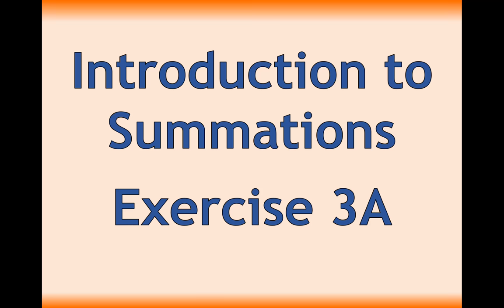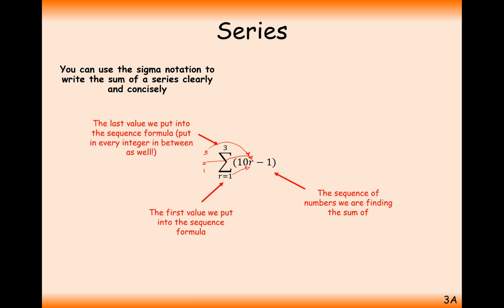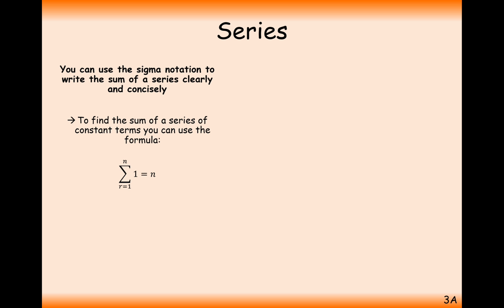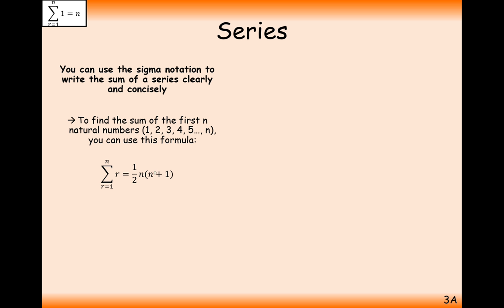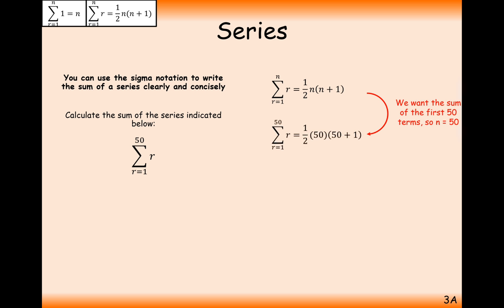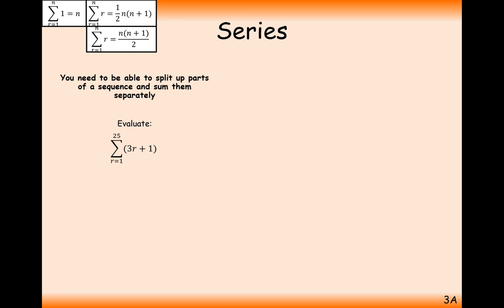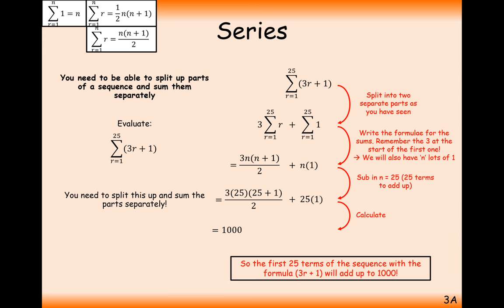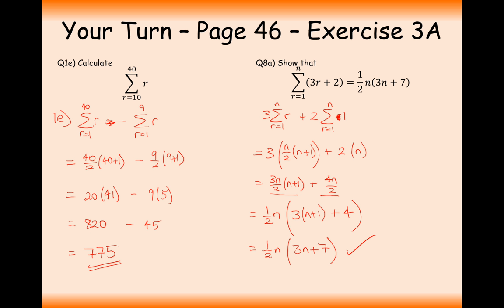ASFM - Core - Introduction to Summations